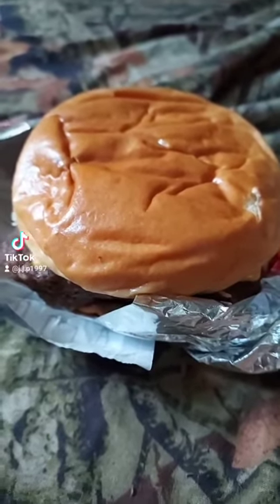HOWDY FOOD REVIEWS Wendy's Baconator